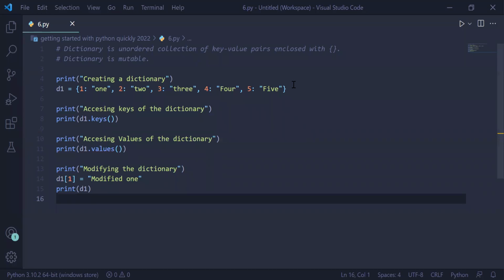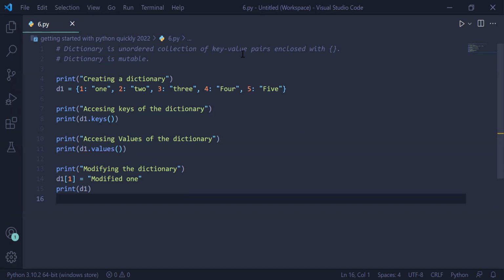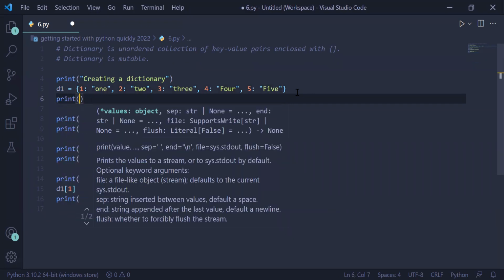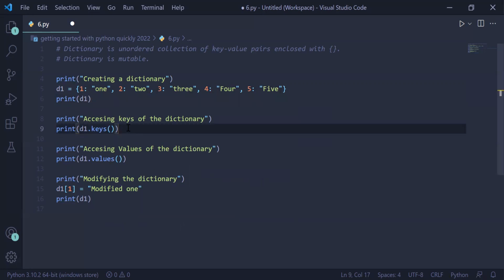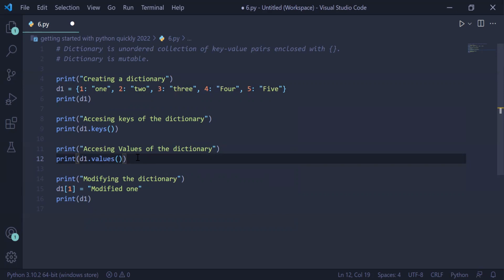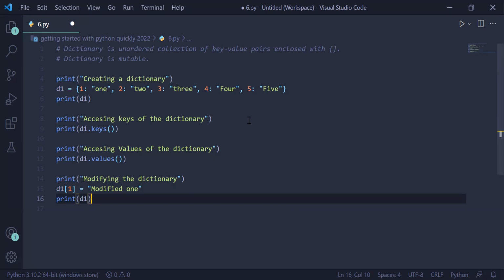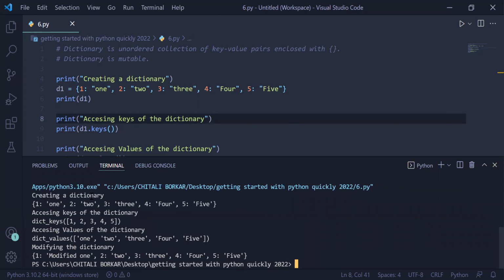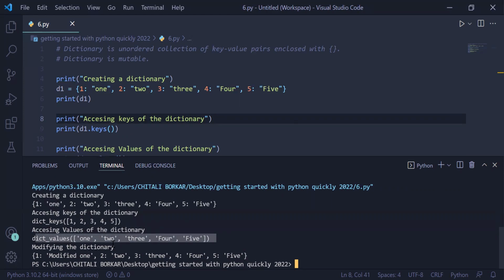Dictionaries in Python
Dictionaries in Python are an unordered collection of key-value pairs, where each key is unique and maps to a corresponding value. Dictionaries are also known as associative arrays, maps, or hash tables in other programming languages.

In Python, dictionaries are denoted by curly braces { }, and each key-value pair is separated by a colon :. Here's an example of a dictionary:

my_dict = {"name": "John", "age": 30, "city": "New York"}
In this example, the dictionary has three key-value pairs: "name" maps to "John", "age" maps to 30, and "city" maps to "New York".

You can access the value of a key in a dictionary by using square brackets [] and providing the key inside the brackets. For example:

print(my_dict["name"])  # Output: "John"
You can also add or modify key-value pairs in a dictionary using the same square bracket notation. For example:

my_dict["occupation"] = "Engineer"
print(my_dict)  # Output: {"name": "John", "age": 30, "city": "New York", "occupation": "Engineer"}

To remove a key-value pair from a dictionary, you can use the del keyword followed by the key. For example:

del my_dict["city"]
print(my_dict)  # Output: {"name": "John", "age": 30, "occupation": "Engineer"}
You can also loop through the keys or values of a dictionary using a for loop. For example:

for key in my_dict:
    print(key)  # Output: "name", "age", "occupation"

for value in my_dict.values():
    print(value)  # Output: "John", 30, "Engineer"

Finally, you can check if a key is in a dictionary using the in keyword. For example:

print("name" in my_dict)  # Output: True
print("salary" in my_dict)  # Output: False

Dictionary is unordered collection of key-value pairs enclosed with {}.
Dictionary is mutable.
To access keys of the dictionary we used keys method.
To access values of the dictionary we use values method.